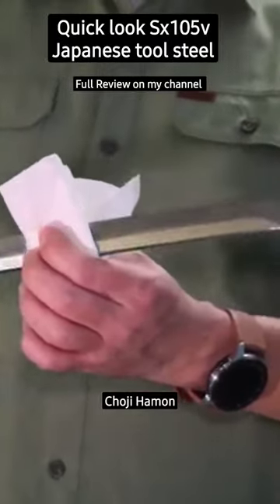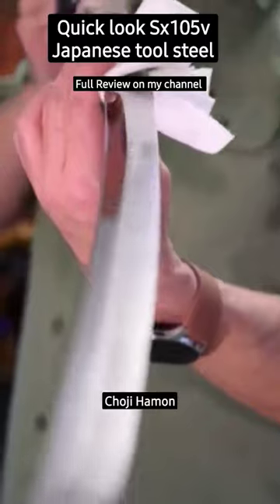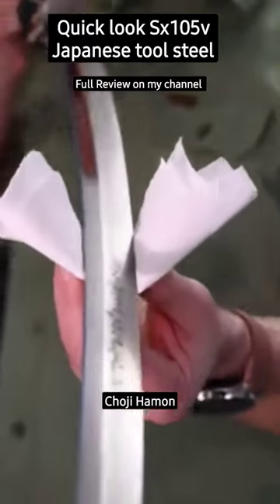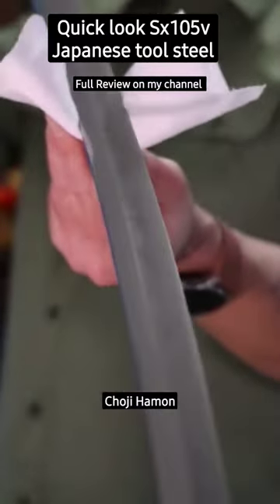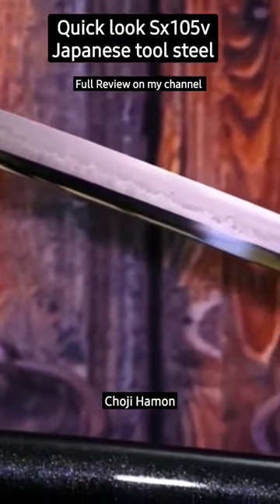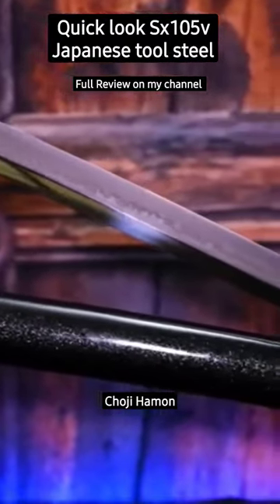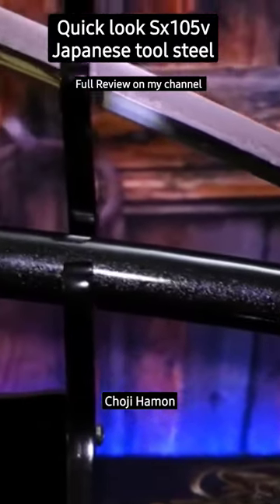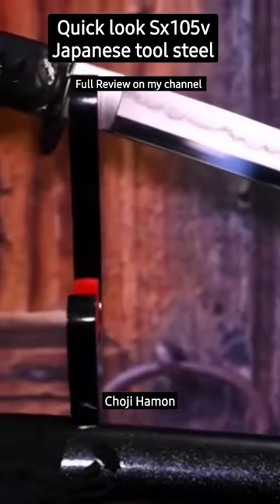MINUTE KATANA REVIEW